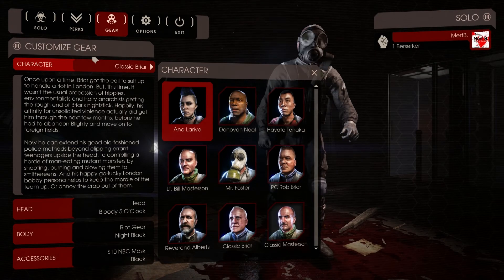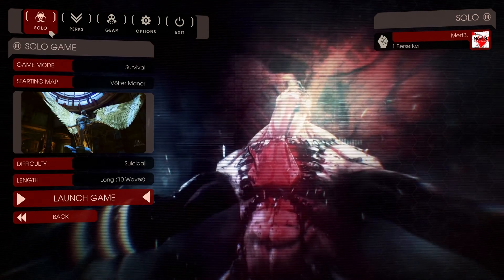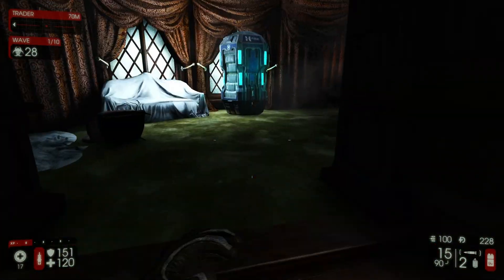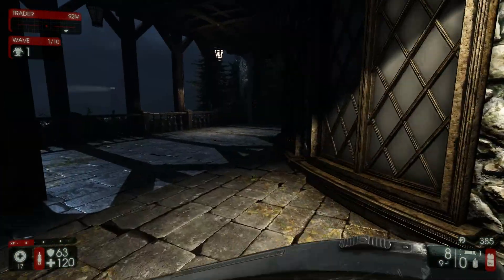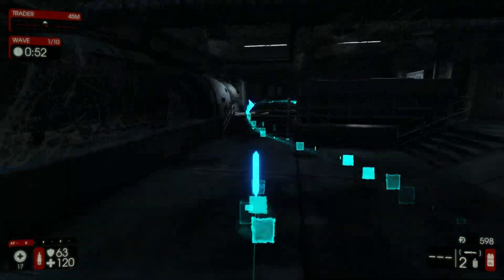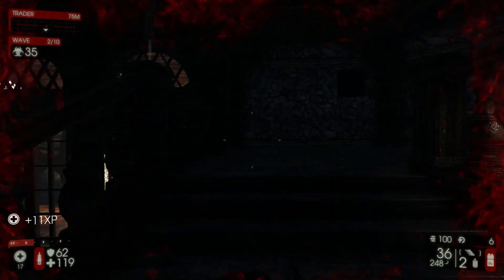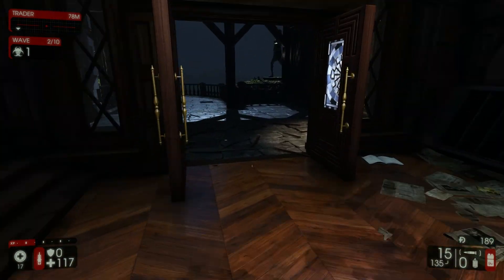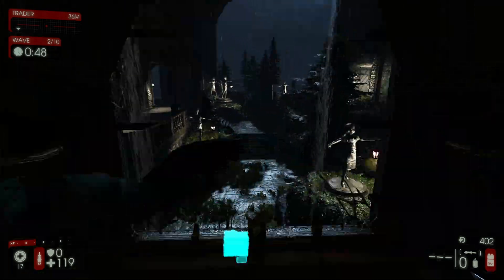Killing Floor 2 Update #1008 Overview!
In this video we go over update 1008. I will make a KF 2 video whenever there is a major update.